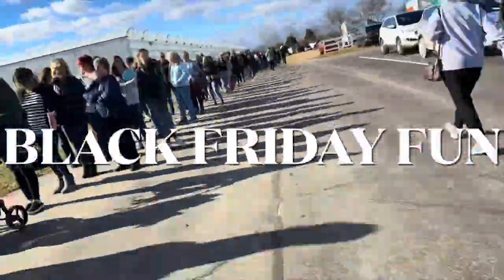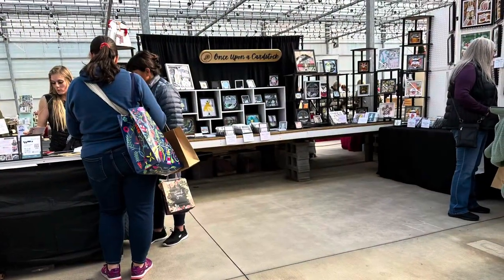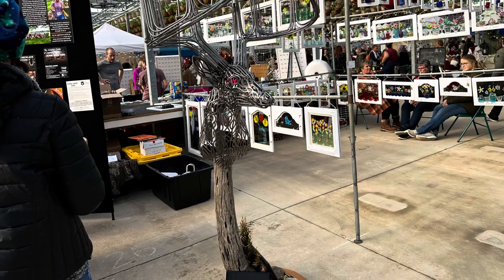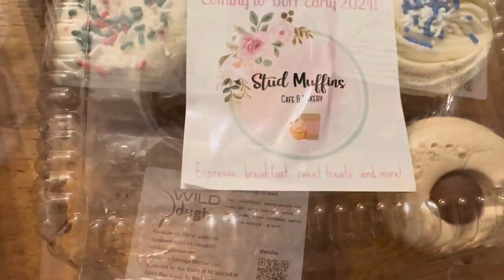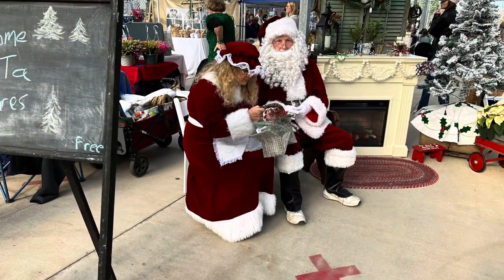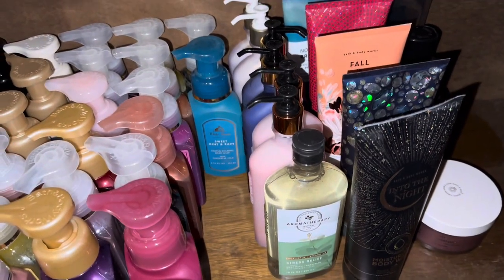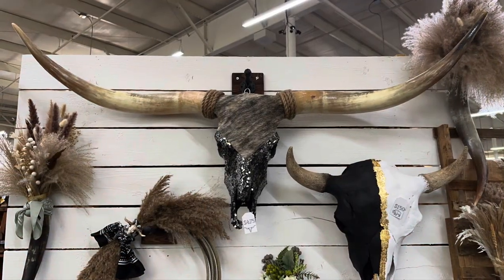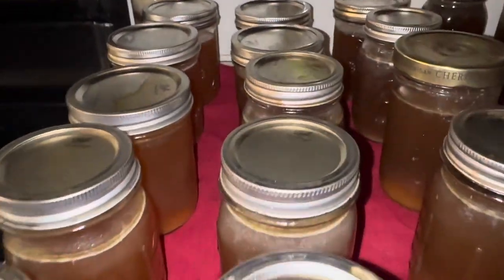Black Friday Fun at a flea market & New Puppy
My sister and I went to a flea market on Black Friday and I took a couple pictures and videos but with so so many people it was hard to get great videos and pictures and at end of this I show off our new dog 🐶